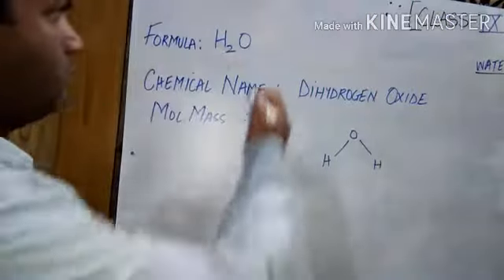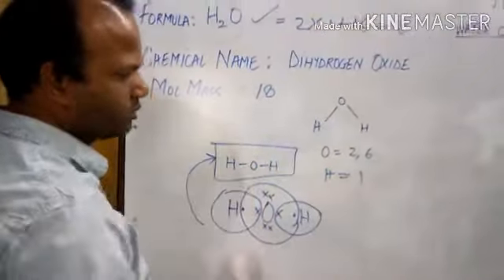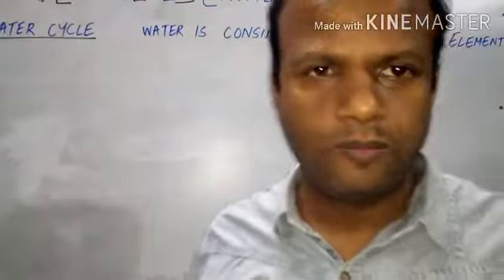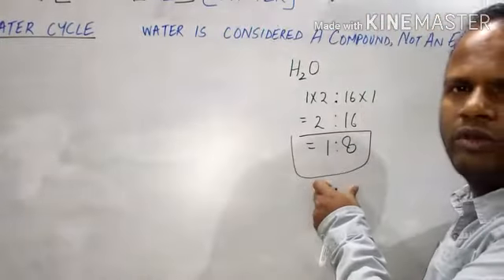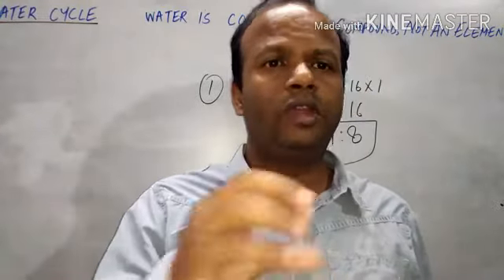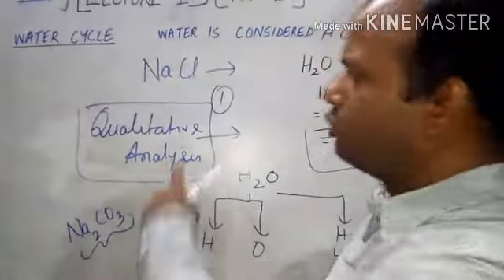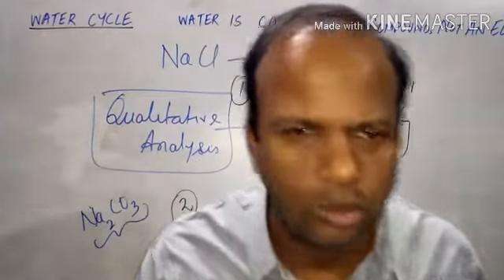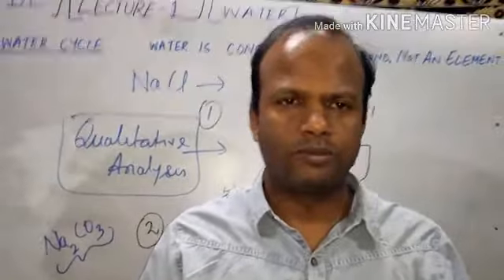Class IX ( Lecture 1) (Water)